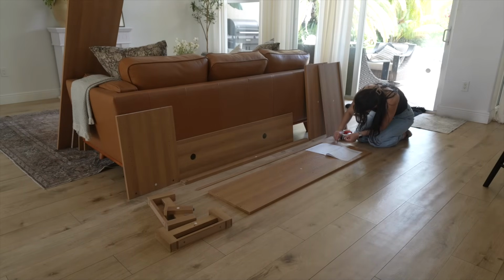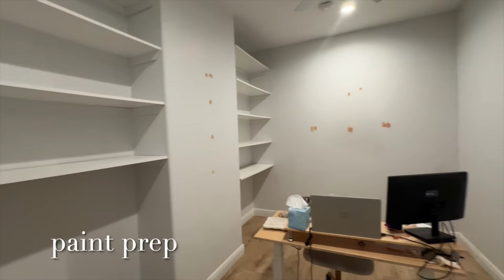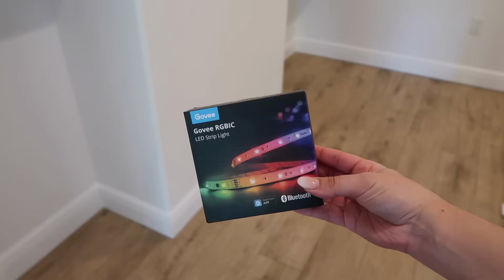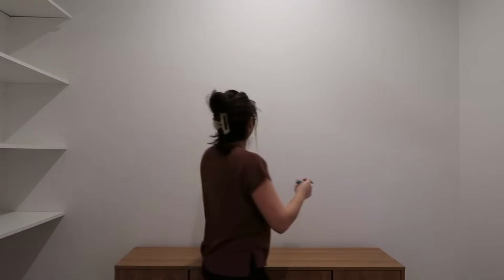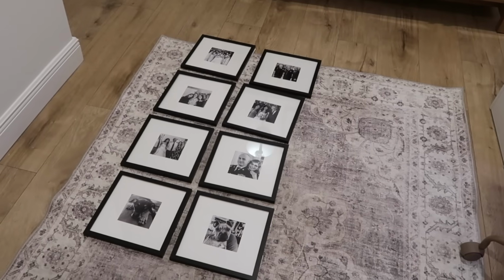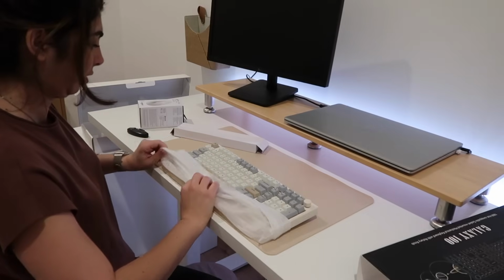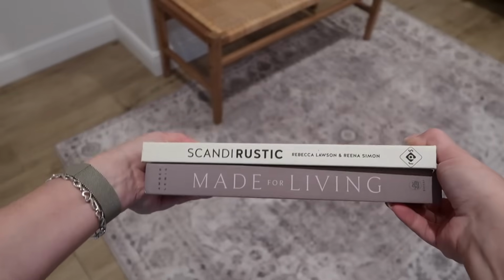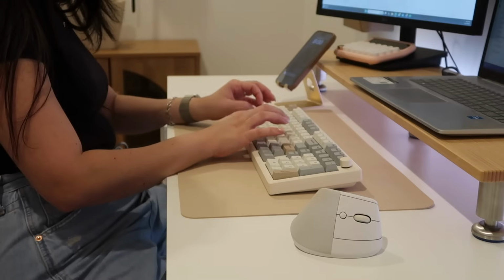HOME OFFICE MAKEOVER 2025 DECORATE WITH ME | COZY & FUNCTIONAL HOME DECOR IDEAS 2025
HOME OFFICE TRANSFORMATION 2025 | COZY & FUNCTIONAL HOME DECOR IDEAS 2025

Welcome to my 2025 home office transformation! In today’s video, I’m sharing how I turned my workspace into a cozy, functional, and aesthetic home office. This makeover is perfect for anyone who works from home, loves neutral design, and wants to blend productivity with beauty.

You’ll see:
 • My updated storage setup
 • Stylish yet functional furniture
 • Scandi + modern minimalist decor inspiration
 • Affordable styling tips for small office spaces

Let’s transform your space together!

Shop my office:
Desk light
Candle sconces
Lamp shades
USB rechargeable bulbs
Meditation chair
Decorative tray
Similar ruffled bowl
Similar marble box
Scandi rustic book
Made for living book